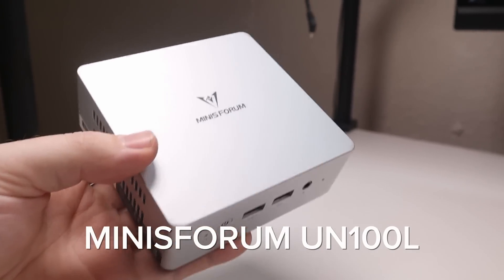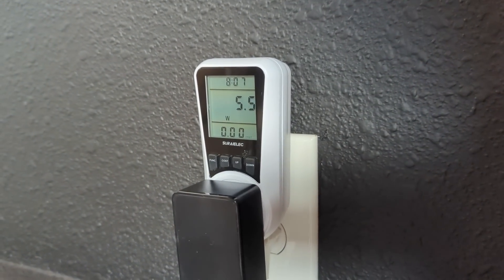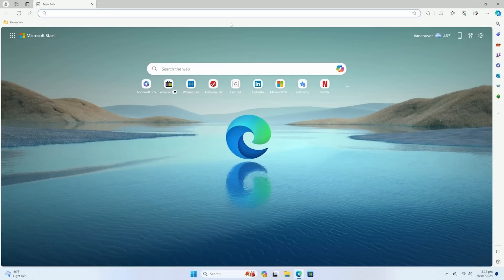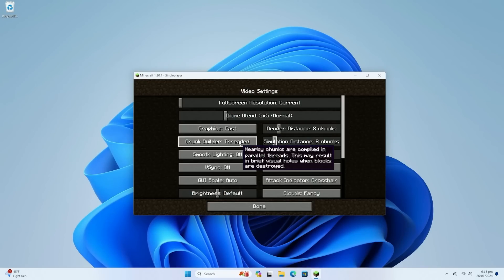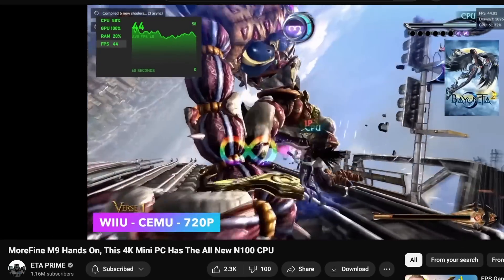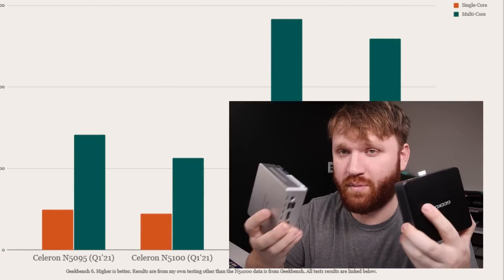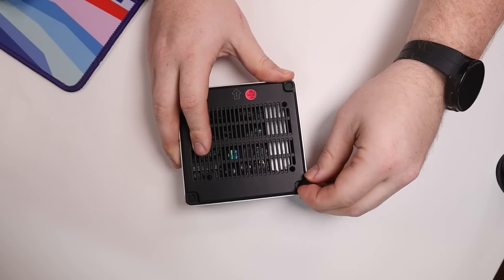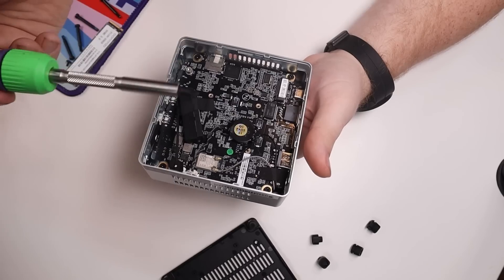budget Intel CPUs are FINALLY awesome.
In summary, I'm super pumped for these CPU's to show up in more single board computers and NAS units.

00:00 - Intro
01:21 - Power
02:00 - Core Types
02:50 - General Use
03:48 - Gaming
05:15 - Specs and Benchmarking
07:08 - UN100L Hardware
08:05 - UN100L Teardown